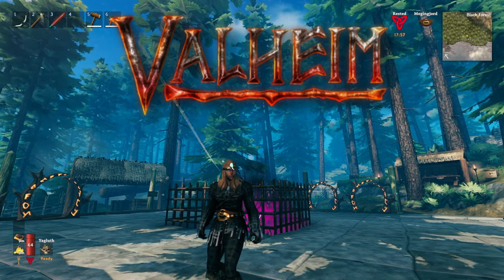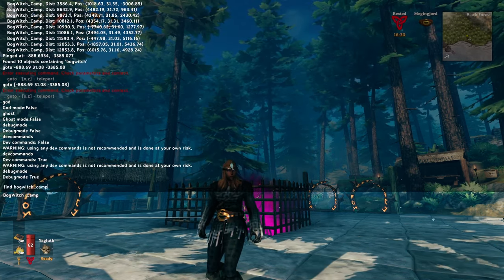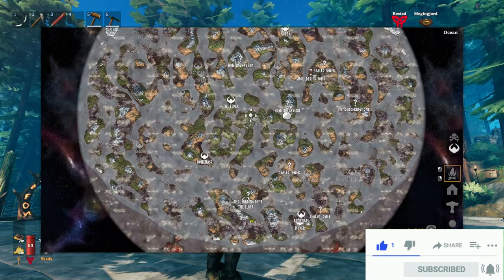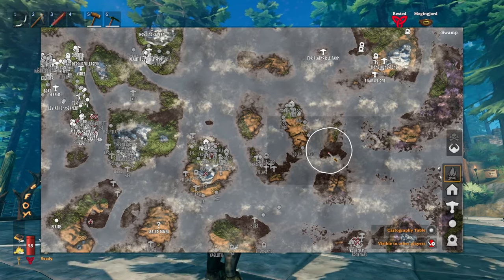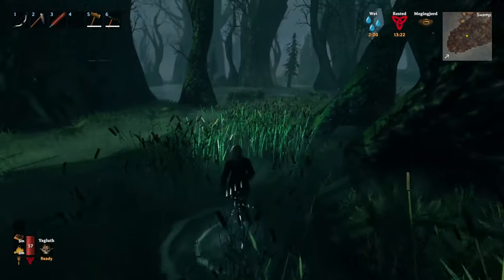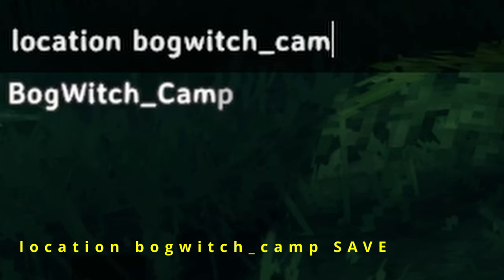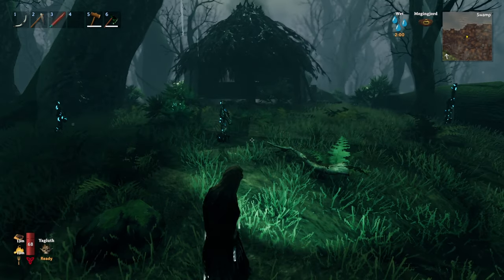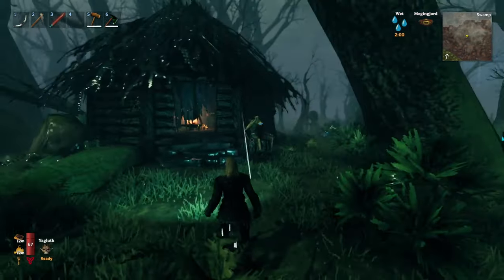Get BOG WITCH in OLD WORLDS! | No Mods (Valheim How To)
How to make the Bog Witch hut appear in old world maps of Valheim even if you've explored all of the swamps.

Happy Gaming! : )